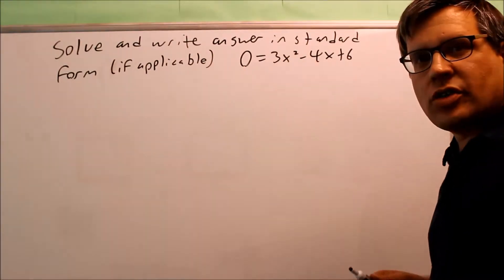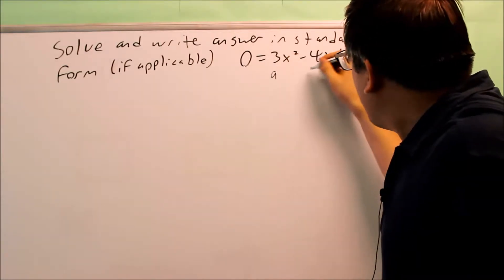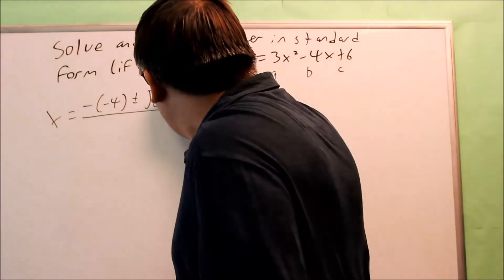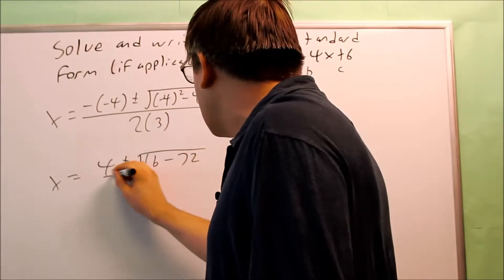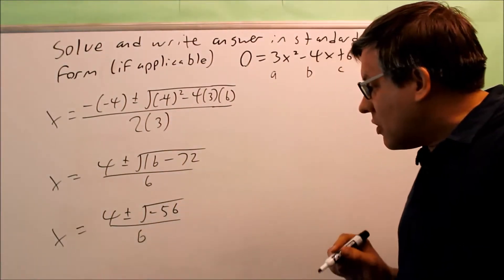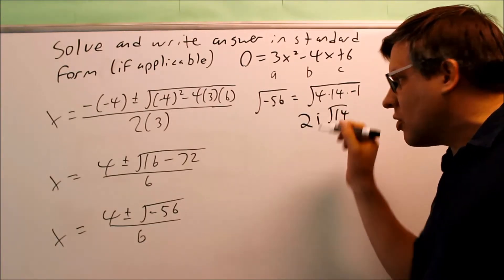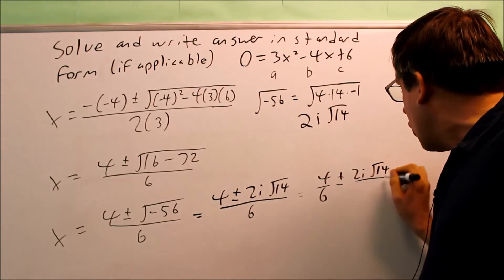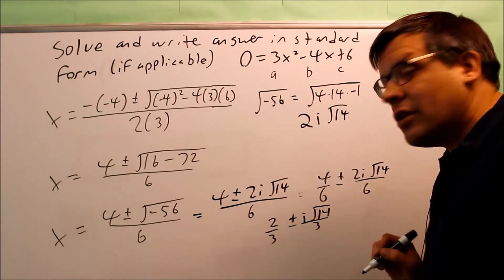Solving a Quadratic Equation Using Complex Numbers